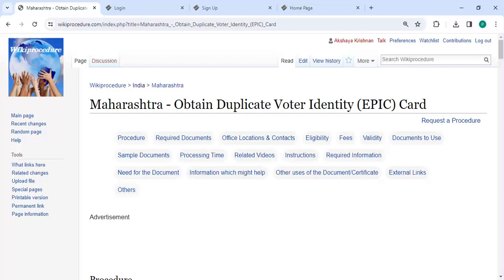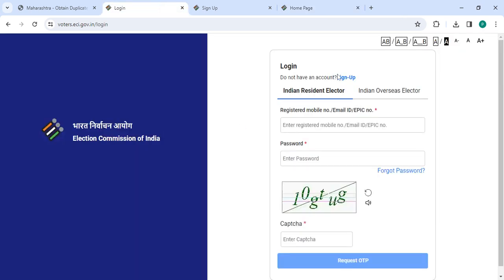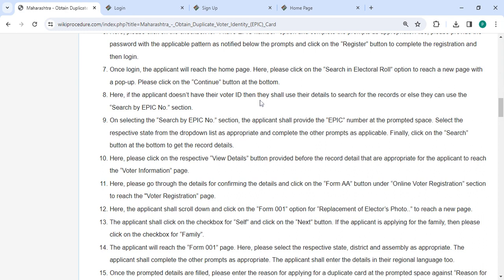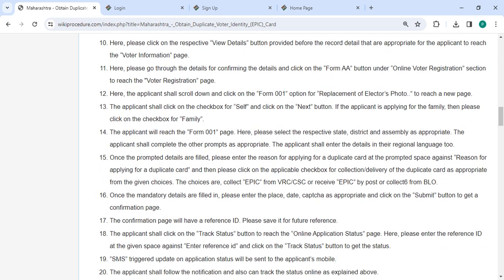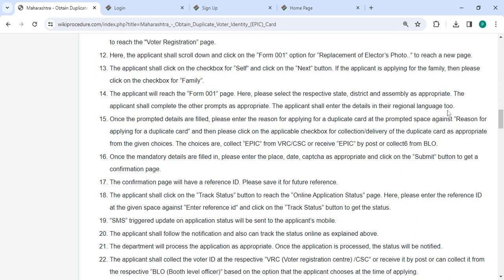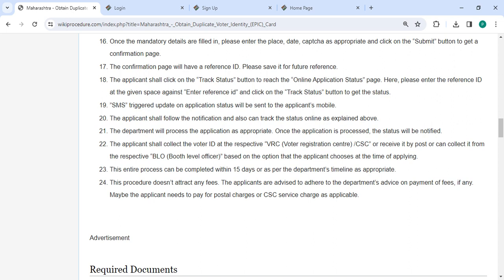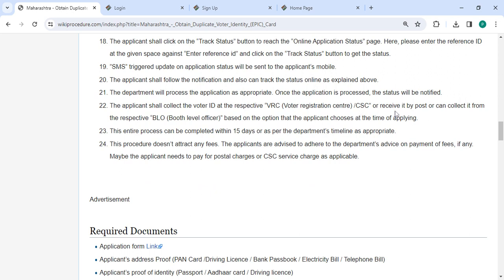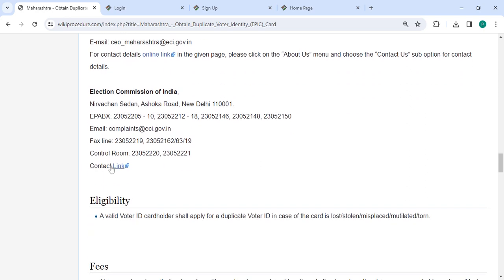Maharashtra - Obtain Duplicate Voter Identity EPIC Card Online (Online)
This video provides you information related to Obtain Duplicate Voter Identity (EPIC) Card in Maharashtra. Following link can take you to the page with more information - Obtain Duplicate Voter Identity (EPIC) Card#_